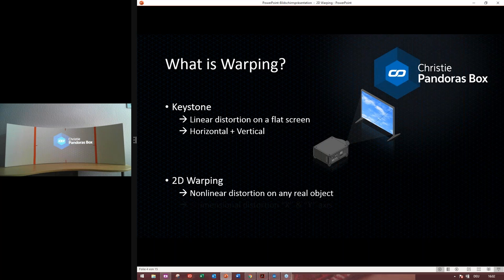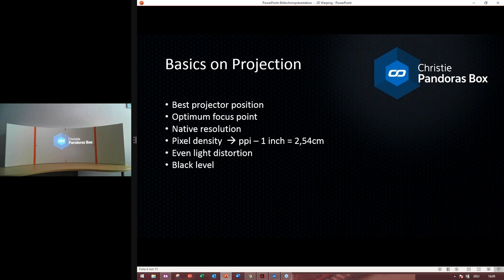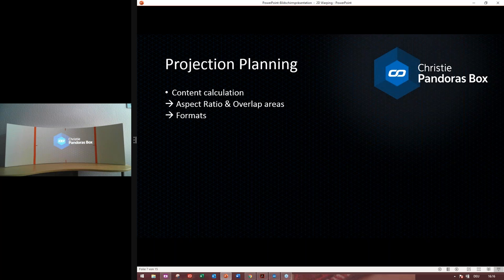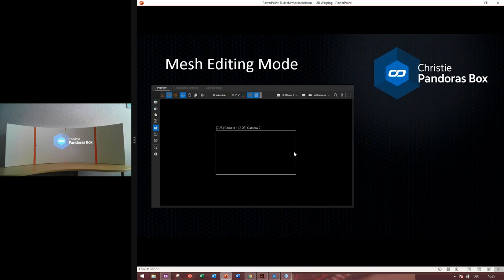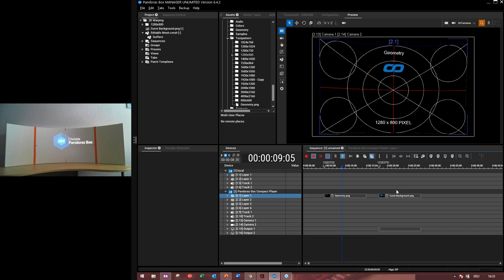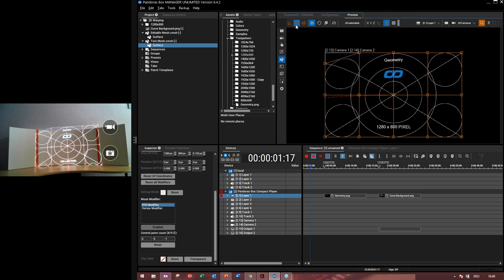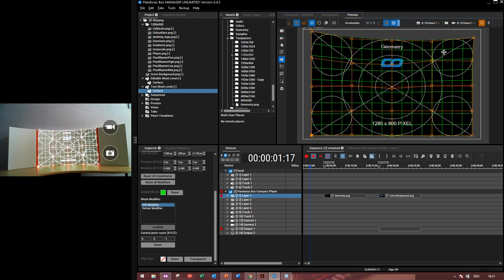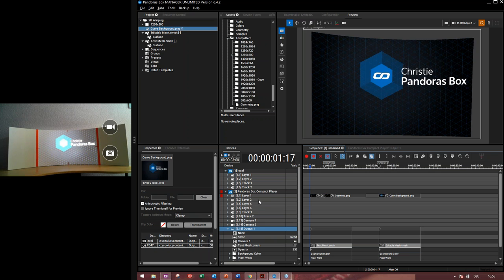Webinar #14 - Pandoras Box - 2D Warping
This webinar gives you the basic knowledge of warping and projecting on  2D surfaces.

Topics covered:
- What is Warping?
- Basics on projection
- How to warp on a curve screen